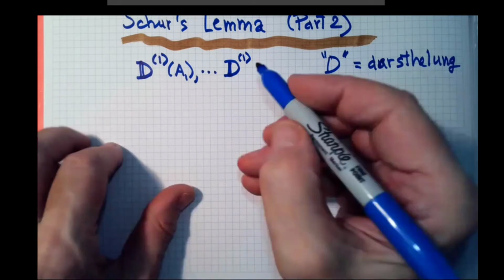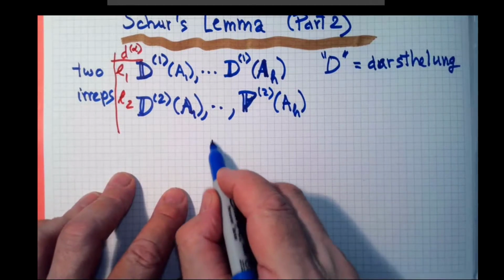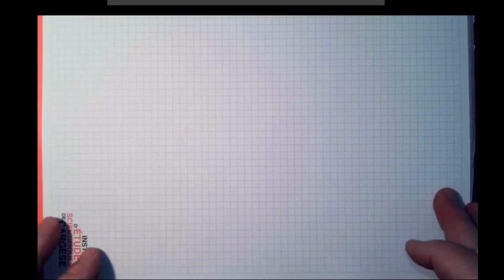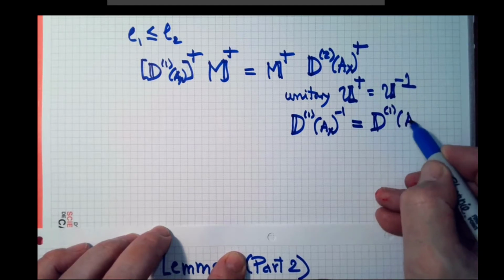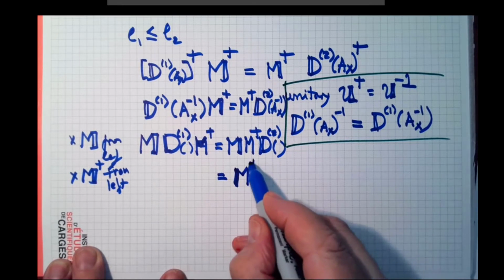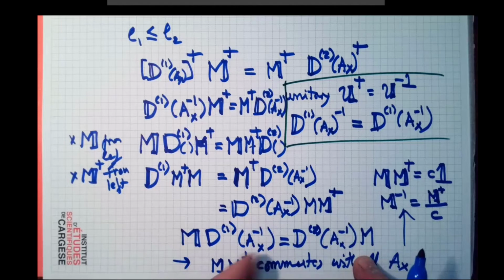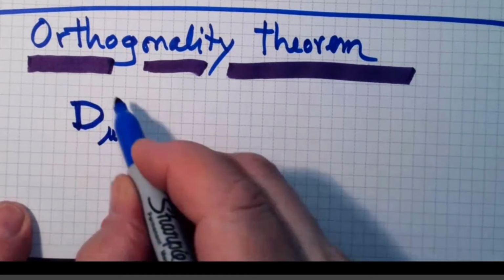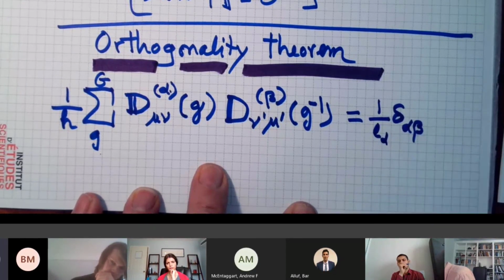3.3 Schur's Lemma part II